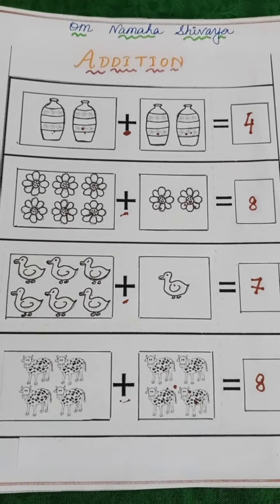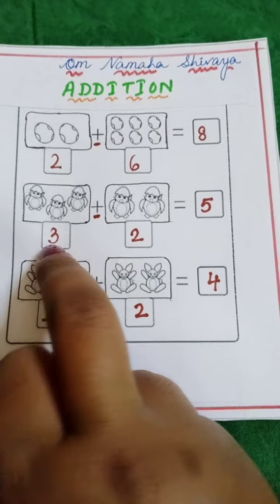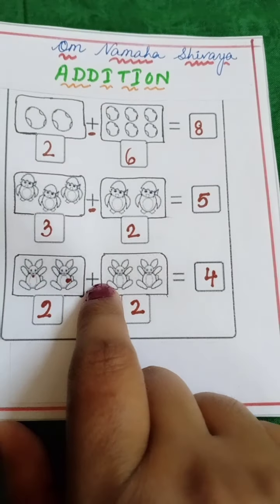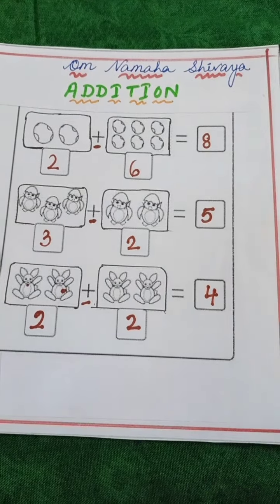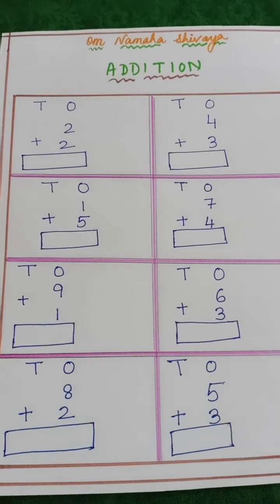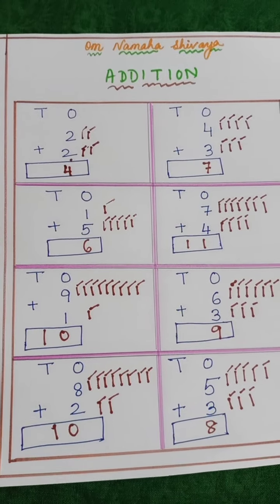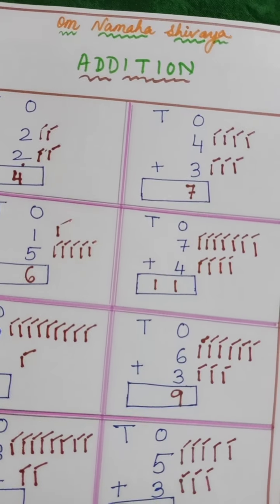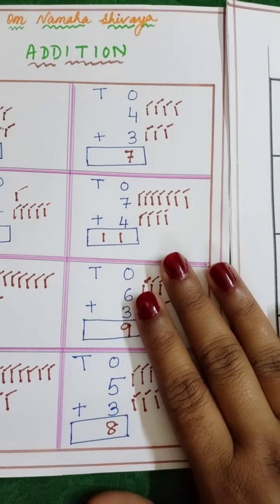Class: LKG/Subject: Maths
Addition (Day -2)